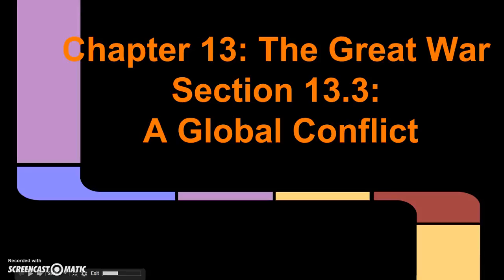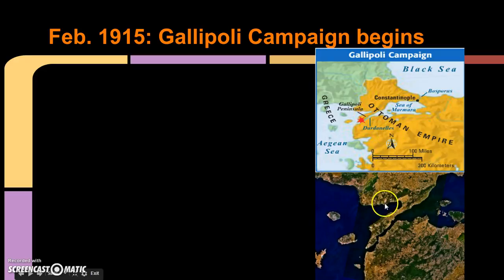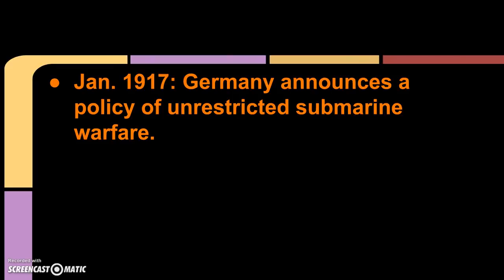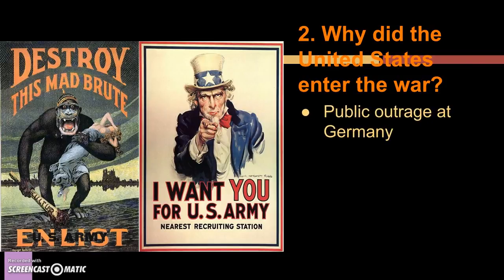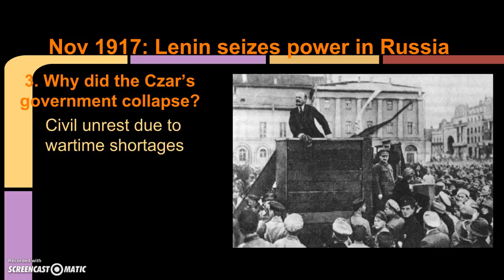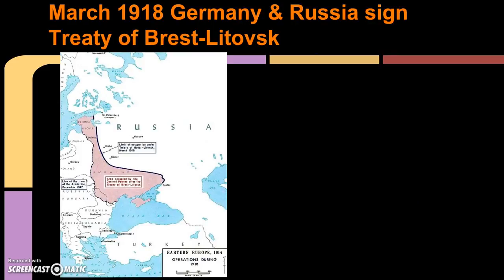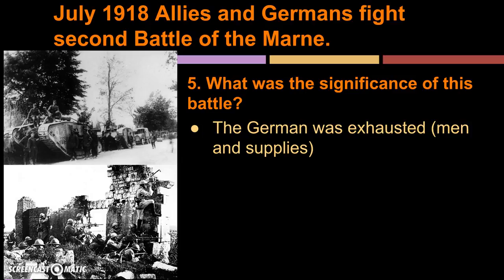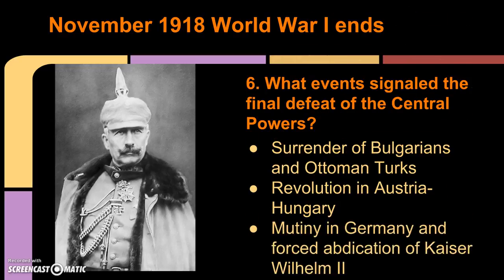13.3 A Global Conflict GR